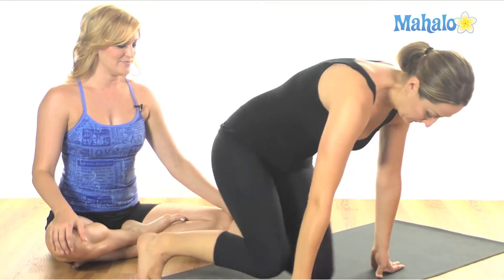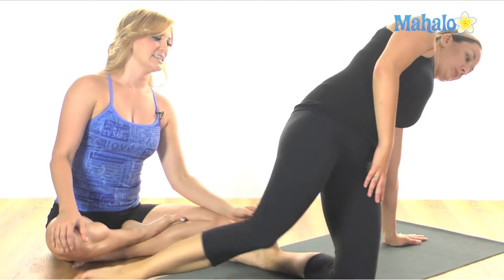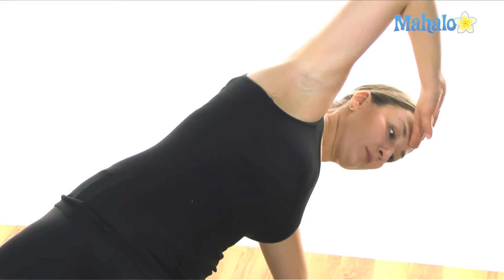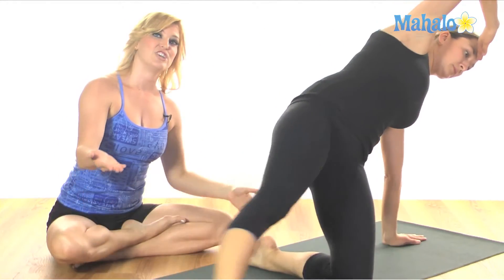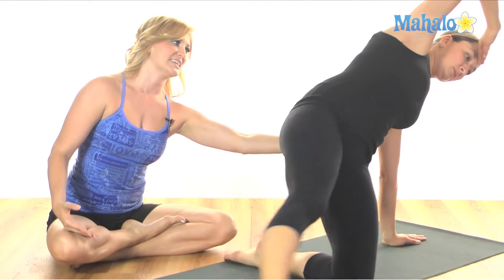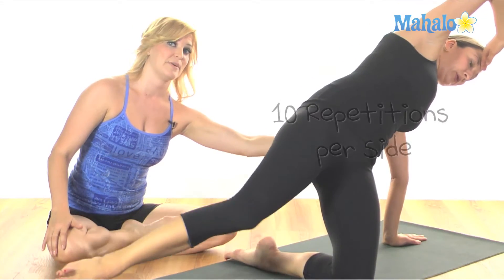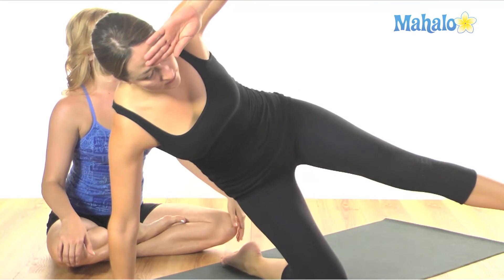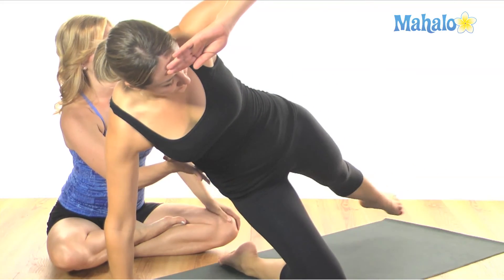Learn Pilates: Side Kick Kneeling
Repetitions: 10 per side

Benefits: Strengthen outer hips and obliques

Getting Started
Start facing forward and lean to one side. Lift onto your knee and extend your other leg out to the other side. Place the back of your top hand on your forehead. Begin with your top leg hip-high.

Perform the Move
Inhale and kick forward twice with your top legExhale and swoop your leg back.Repeat steps 1 and 2 for 10 repetitions.Repeat steps 1 and 2 for the other leg for 10 repetitions.